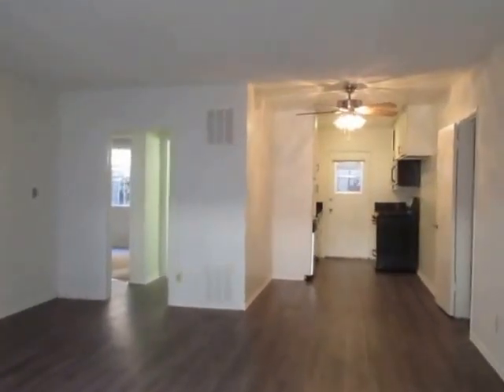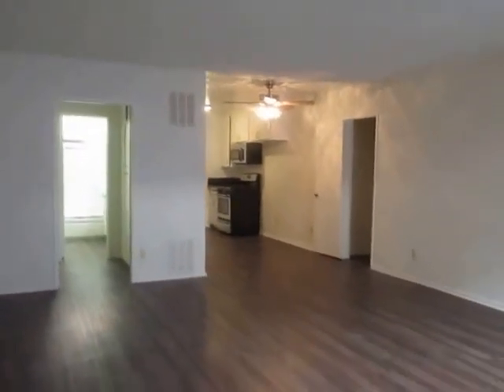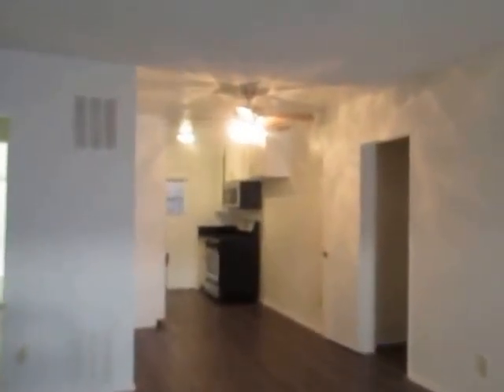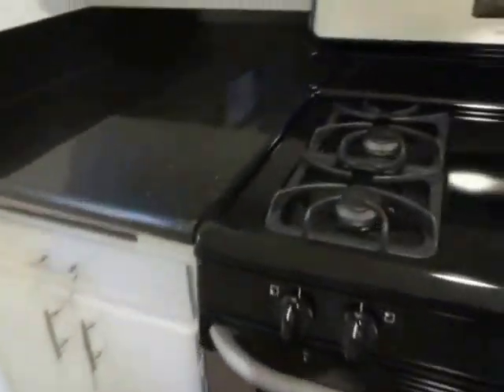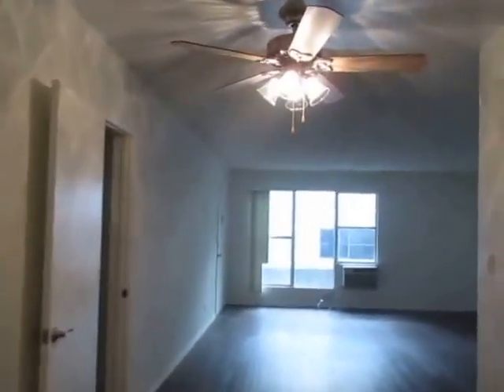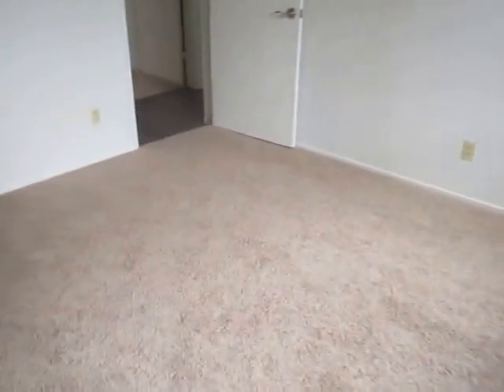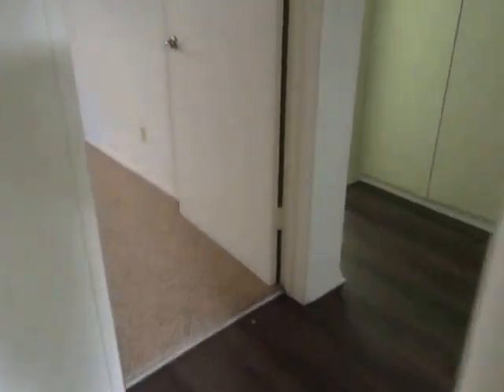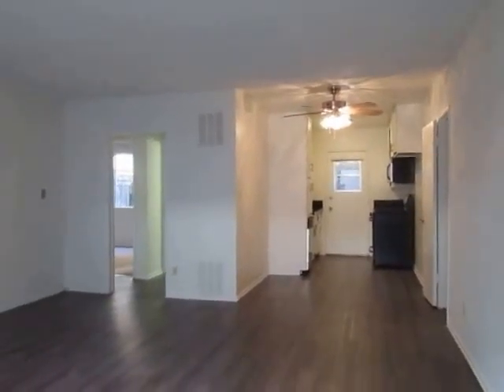PL8960 - Newly Remodeled 2 Bed + 1 Bath Apartment for Rent! (Studio City, CA)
Pacific Listings is proud to present this newly remodeled 2+1 apartment for rent in Studio City, CA. This property features hardwood floor, air conditioning, stainless steel appliances, dishwasher, laundry on-site and reserved parking.